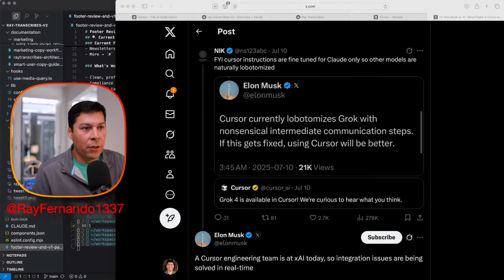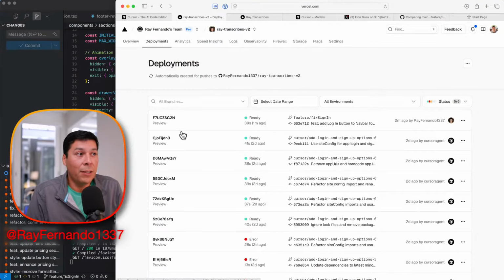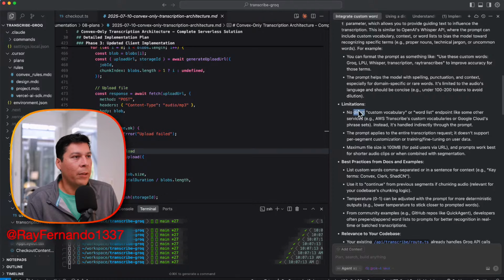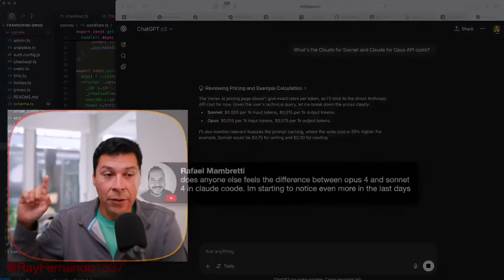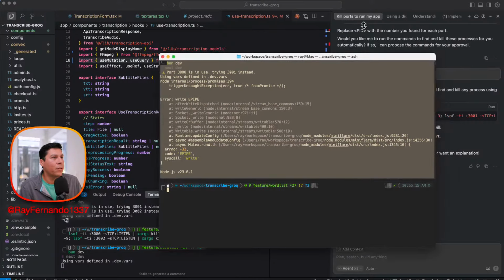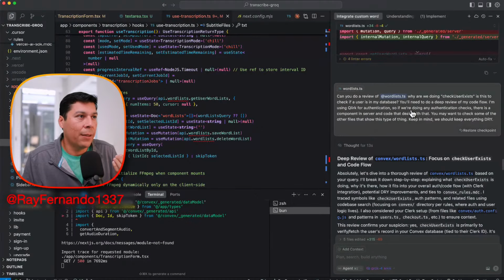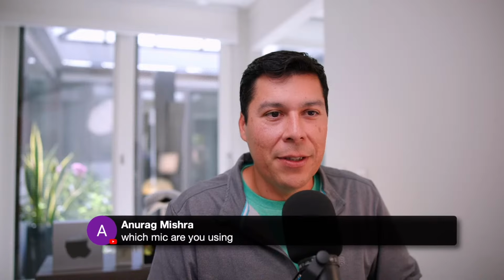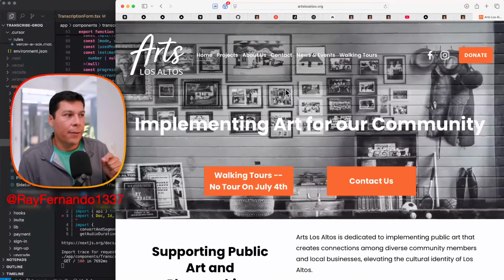Grok 4 in Cursor: Impressive... Until I Hit The Limit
Is the new Grok 4 integration in Cursor the real deal? I put it to the ultimate test in this 2+ hour live coding session. We'll go from successfully shipping a simple feature to tackling a complex, multi-file implementation... right up until I hit the hard API limits.

This isn't just a tutorial; it's a real-time journey into the strengths, weaknesses, and surprising costs of using Grok 4 for professional development. If you're deciding between Grok, Claude, or other models, this is the deep dive you've been looking for.

In this stream, you'll see my full workflow for:
• Configuring Grok 4: The right way to set it up in Cursor, including "Max Mode."
• AI-Powered Coding: Watching the Grok agent plan, research, and execute on a real codebase.
• Professional Git & Deployment: Using branches, pull requests, Vercel, and Cursor's BugBot to ship code safely.
• Advanced AI Strategy: How to correct an AI's plan and avoid "Context Rot" in long conversations.
• Live Debugging: Troubleshooting a broken dev environment and fixing compilation errors from scratch.
• The Hard Truth About Pricing: A live comparison of Grok vs. Claude API costs and the moment I hit my monthly usage limit.

JOIN THE LET'S COOK FAM

🕒 Key moments:
00:00:00 Setting up Grok 4 in Cursor
00:00:32 Elon Musk's claim about Cursor "lobotomizing" Grok
00:01:30 How to enable Grok 4 in Cursor's settings
00:02:56 Explaining what "Max Mode" does in Cursor
00:03:56 Task: Add a login button to the landing page
00:04:46 Workflow: Creating a new Git branch for the feature
00:06:38 Watching the Grok 4 agent plan its moves
00:07:39 Grok 4's impressive code review and suggestions
00:10:31 Implementing the changes with the AI agent
00:13:05 Testing the new login button on desktop and mobile
00:16:47 Explaining his Git and Vercel deployment workflow
00:19:11 Using Cursor's BugBot on a GitHub pull request
00:20:20 Showing his Git workflow using the Tower app
00:25:22 Watching the new feature deploy live on Vercel
00:29:10 Workflow: Cleaning up the old feature branch
00:33:04 New Task: Adding a "word list" feature to his app
00:37:21 Prompting Grok to research and plan the implementation
00:41:51 Grok 4's detailed research summary and UI plan
00:43:37 Deciding on a persistent, per-user word list
00:47:03 Community discussion on transcription tools (WhisperFlow, etc.)
00:51:22 Showcasing his open-source MLX transcriber repo
00:53:23 Comparing Grok 4 vs. Claude API pricing
00:55:36 Grok 4 begins coding the complex "word list" feature
01:01:00 Correcting the AI's plan regarding Clerk authentication
01:06:20 Pro-Tip: Explaining "Context Rot" and how to avoid it
01:10:11 Grok 4's impressive self-correction on its plan
01:18:28 Workflow: Manually adding new ShadCN UI components
01:20:04 Troubleshooting a local development environment error
01:24:28 The "AI agent loop" of failed troubleshooting
01:28:03 Pro-Tip: Manually fixing the build by reinstalling modules
01:32:21 Hitting the Cursor Pro plan usage limit live
01:34:28 Investigating the confusing "Pro Plus" and "Ultra" plans
01:39:28 Final recap of the Grok 4 experiment
01:47:31 Explaining his "Summer of Vibes" and channel goals
01:50:52 How to join the YouTube membership & Discord
01:52:25 Is "prompt engineering" the new coding?
01:59:08 Showcasing his full streaming and tech setup
02:02:28 The non-deterministic nature of AI models
02:06:30 Giving advice to a 15-year-old founder
02:10:10 Sharing his career journey and time at Apple
02:20:02 Showing his Mac's resource usage with asi top
02:23:30 Final wrap-up and shout-out to a local cause